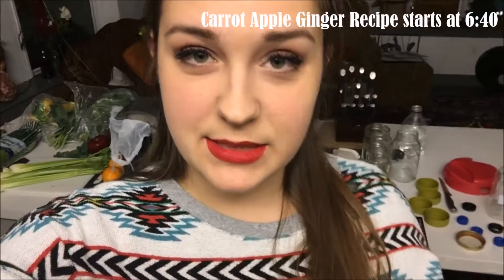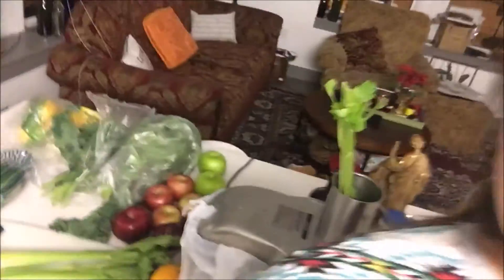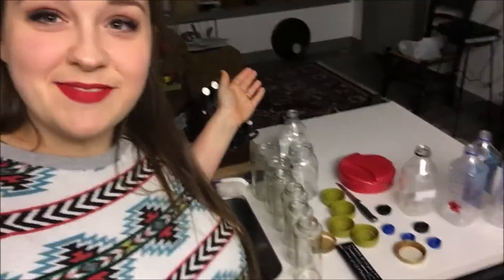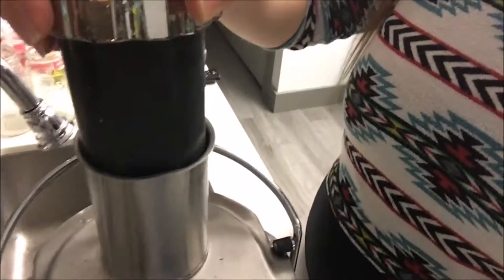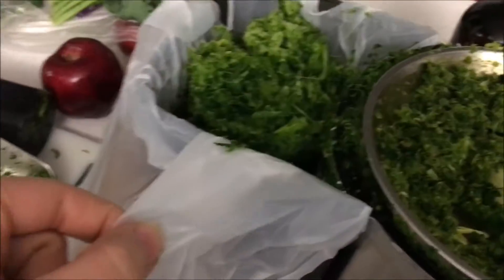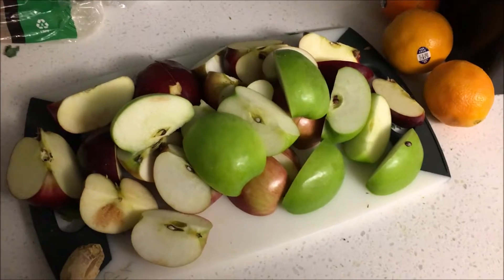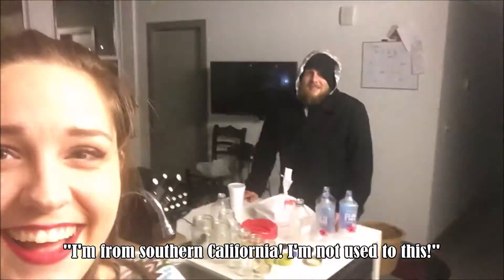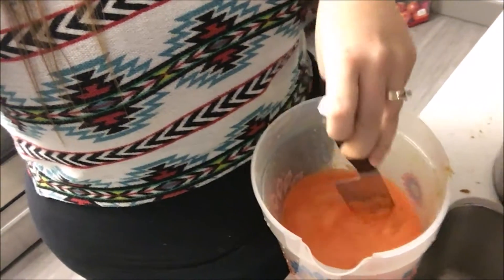Green Drink+ Carrot Apple Ginger Juice | Bailey Hugo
I've wanted to do this video for a long time! If you're planning a juice cleanse, or juice fast, or are just interested in juicing in general, these are my favorite go to juices! First is a hearty, delicious Green Juice, I affectionately refer to as Green Drink. This is the exact recipe I used to lose 40 pounds, a few years ago! The second is a super sweet Carrot Apple and Ginger Juice I've just discovered that I love. And fear not, I'll be trying out many more and I'll be sure to share them!

*Green Drink Recipe*
15 kale stalks
8 celery stalks
2 green apples
2 oranges
1 lemon
1 inch of ginger

*Carrot Apple Ginger Juice Recipe*
6 carrots
4 apples
1 inch of ginger

Love,
Bailey Hugo